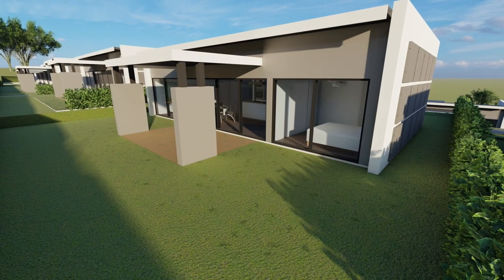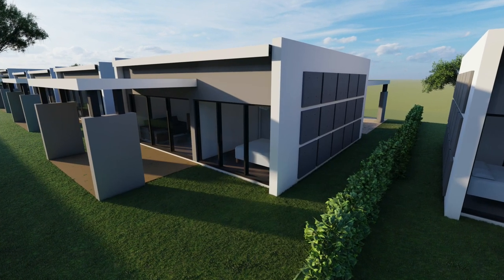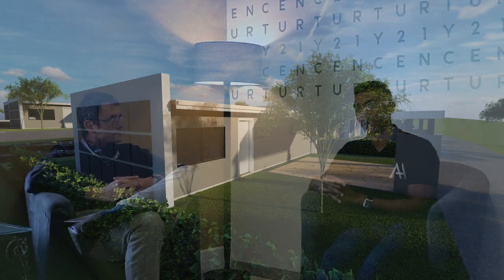Horizon Views Development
Real Estate Video filmed for Century 21 Upper Highway.